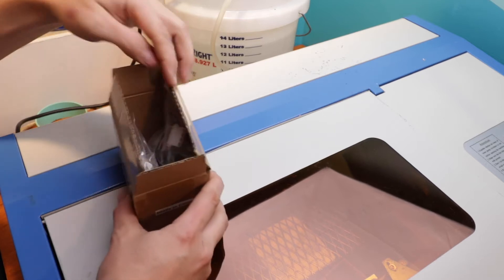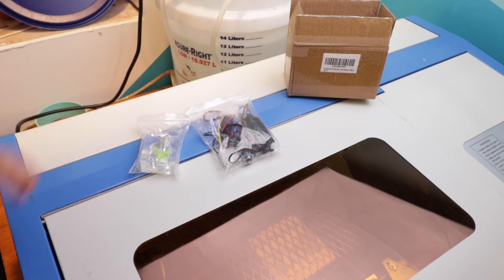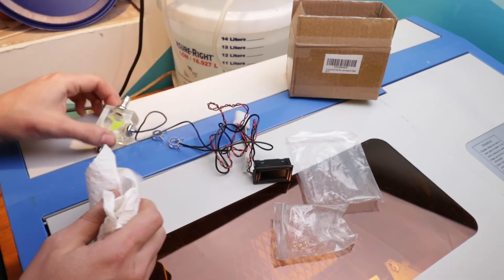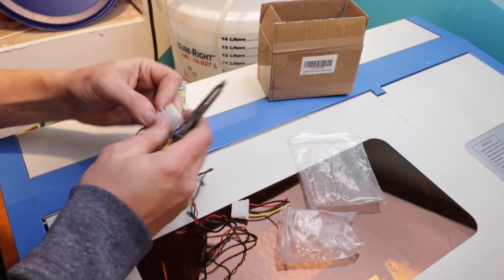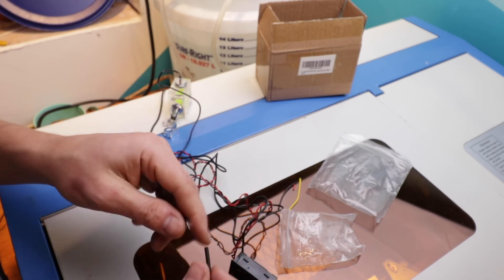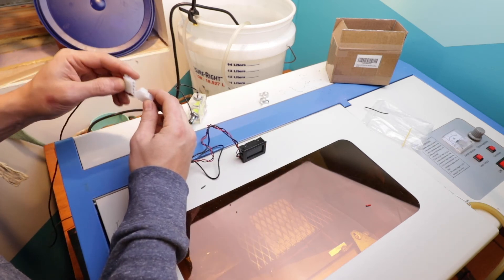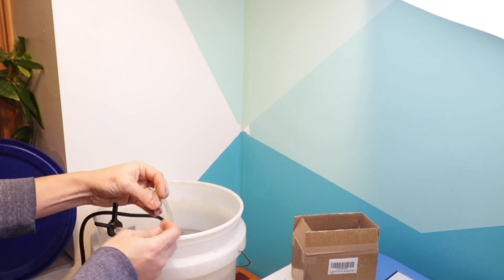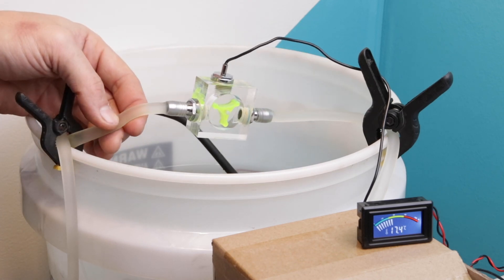K40 “flow meter” installation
I decided to install the so called flowmeter for the K40 laser.

Flow meter link.